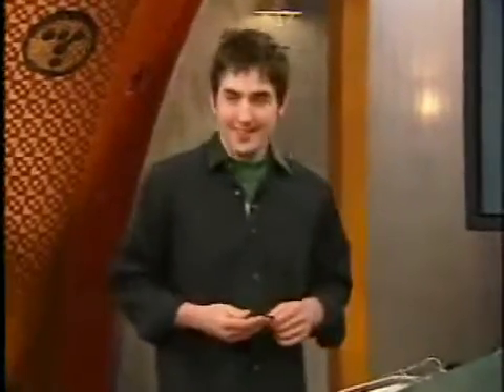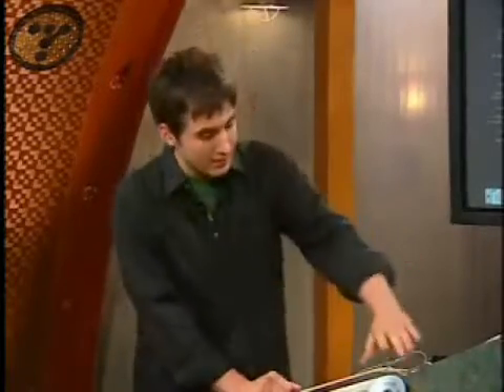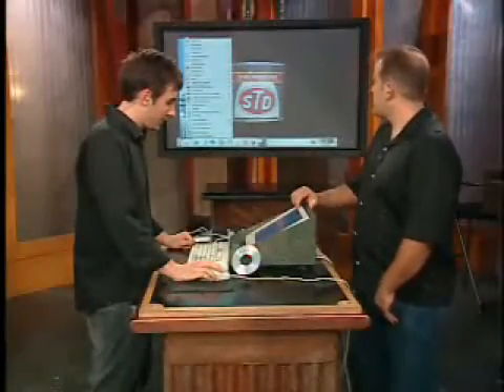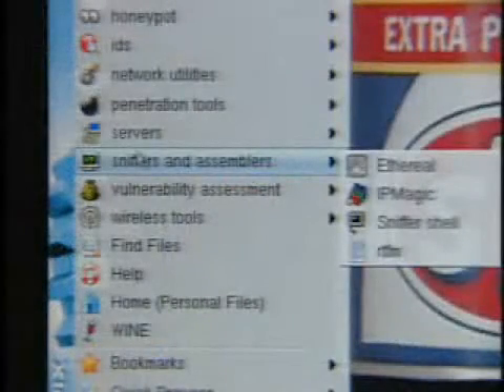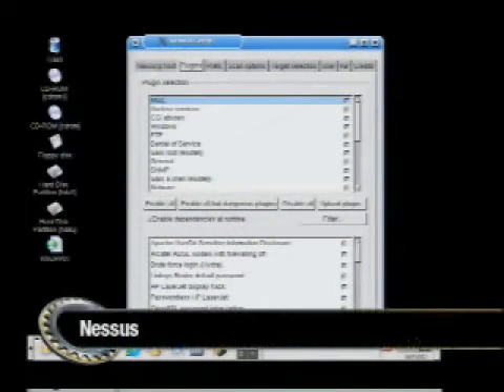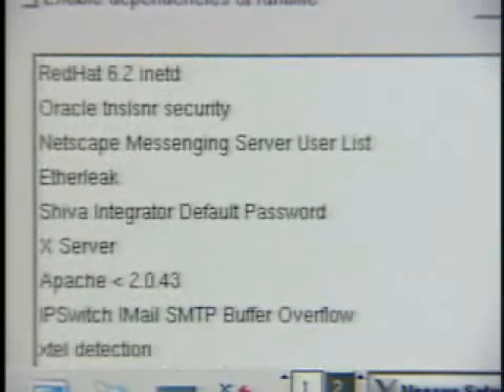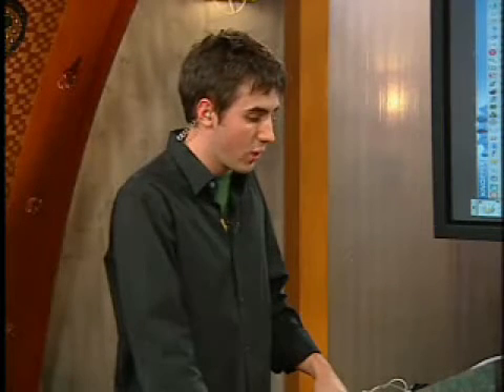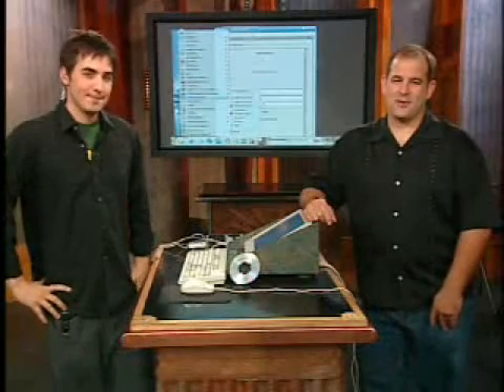The Screen Savers - Knoppix/Nessus Vulnerability Scanner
Kevin hits us with all we need to know about Knoppix STD and its unique and simple loading process. Originally aired June 30, 2003 on TechTV.